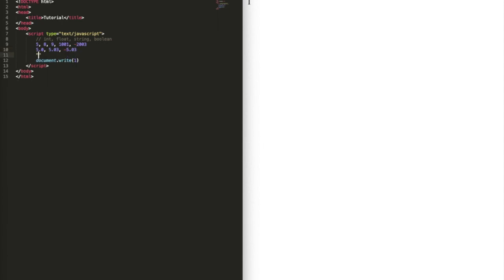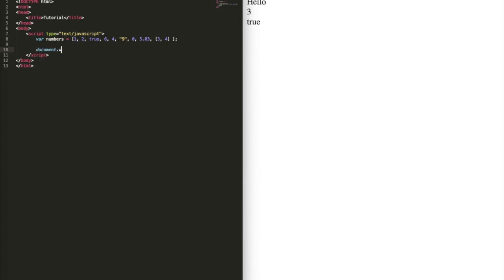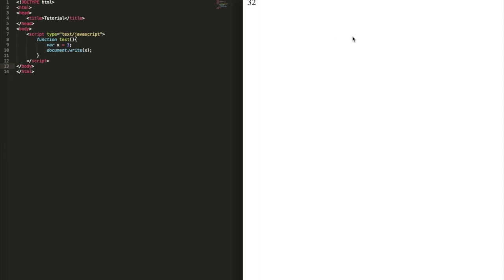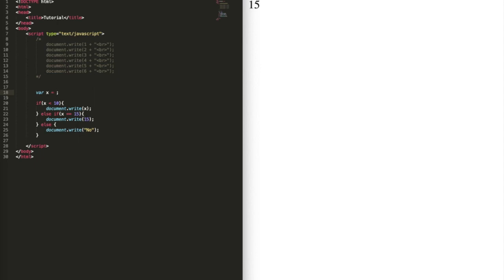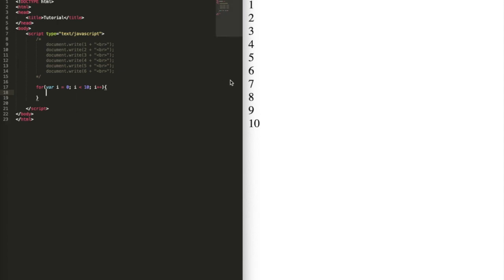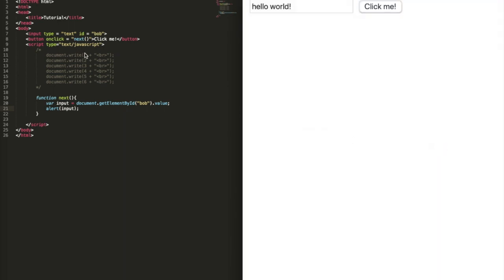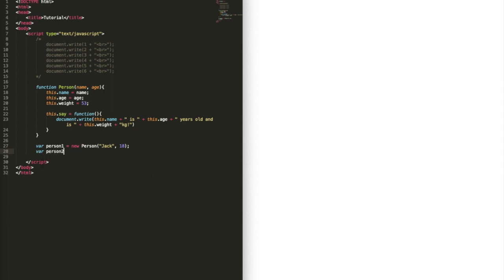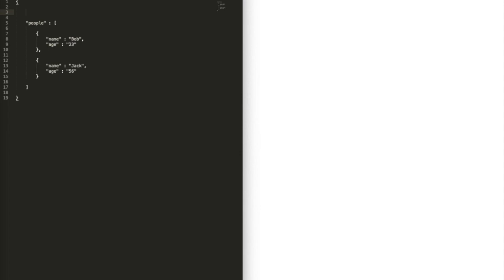Beginner JavaScript Tutorial - Basic Syntax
This video is a tutorial about the very basics of the javascript programming language. You need to know HTML for this video as one of the things I explain are related to HTML. I cover loops, functions, maths operations, variables, data types, arrays, objects, function constructors, object instances, if statements, some operations with DOM and much more! I will try to avoid that in my future videos!